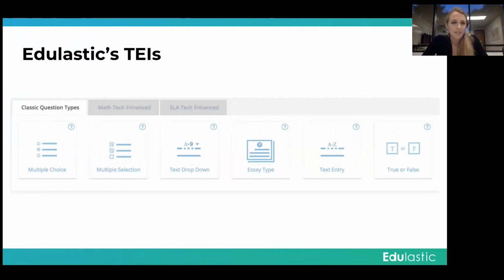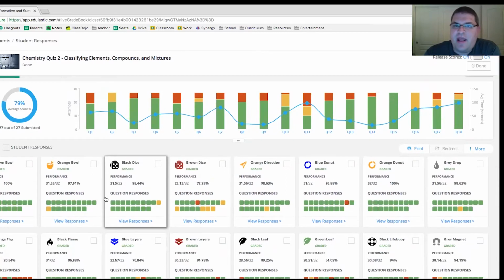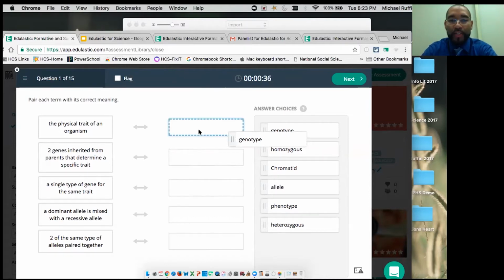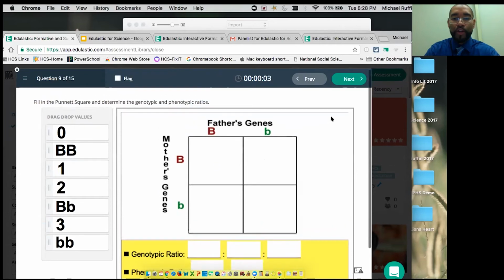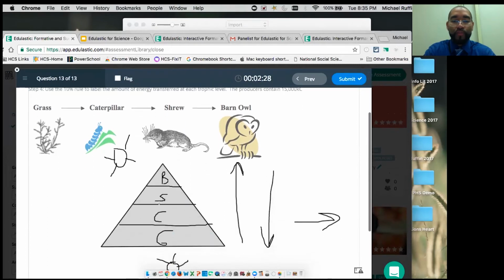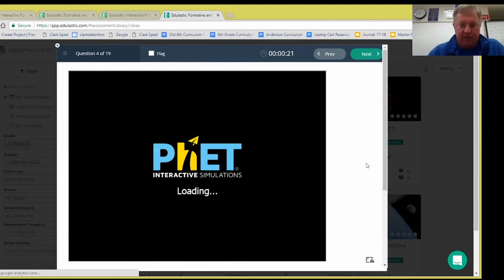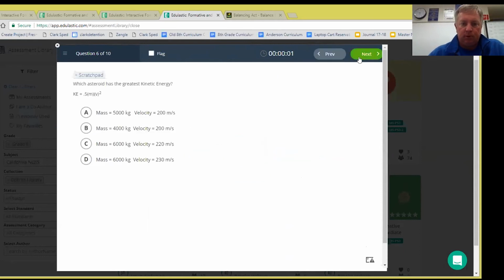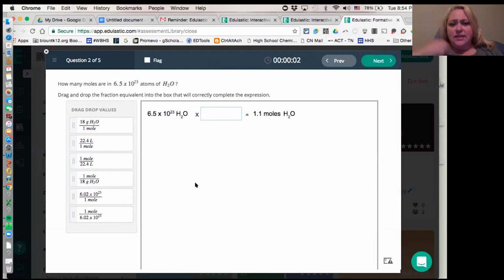Teacher Talk Webinars: Edulastic for Science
Whether you teach biology, chemistry, or any other science topic, find out how digital assessment can help boost your instruction! You can ask better questions, save time grading, and get immediate feedback which can help you spend more time on teaching and lesson plans.
Join us to hear about the features of Edulastic that science teachers like best. You’ll learn about the NGSS aligned content in the Assessment Library and you’ll hear directly from a panel of four science teachers who are using Edulastic for their middle school or science instruction. They will walk you through some of their best strategies for creating and assigning assessments and working with the immediate feedback to drive home science concepts.

Steven Humble - 10:45
Checking for student understanding: Data and Analytics

Michael Ruffin - 20:09
Checking for student understanding: Looking at example science assessments

Jason Anderson - 36:05
Using Edulastic to implement NGSS and embedding pHet simulations

Michelle Harris - 50:32
Why Edulastic digital assessment works for science instruction